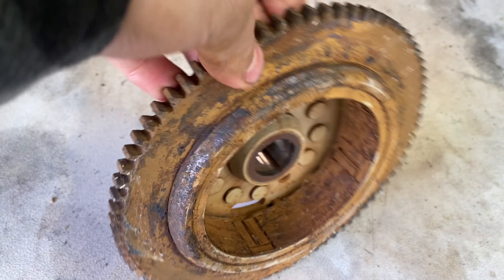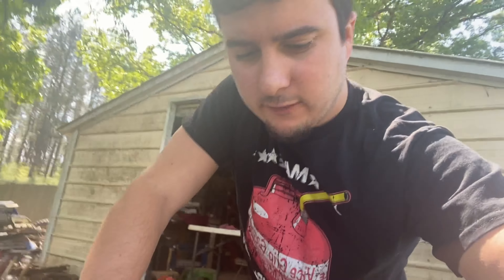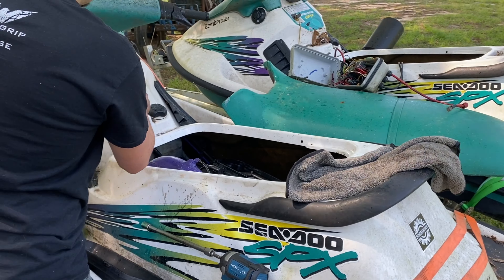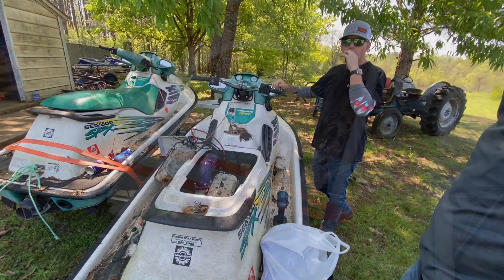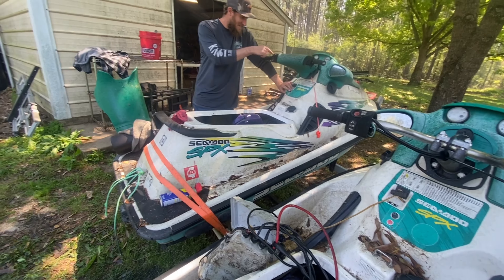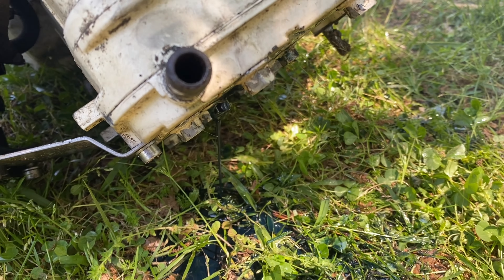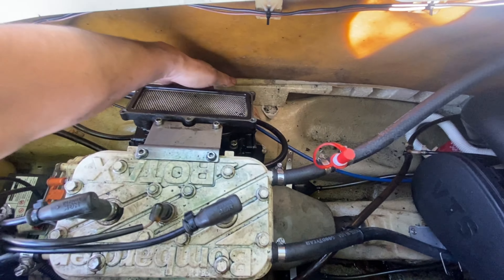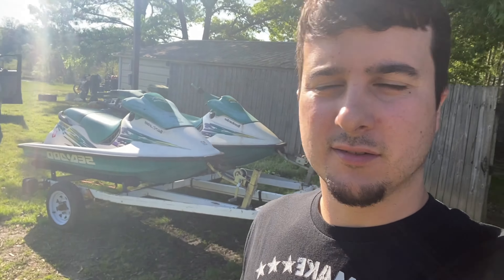We made a matching pair of skis for ZERO DOLLARS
We take three 1995 Sea-Doo SPX jet skis and make two out of them. One will be left as parts to run an engines and fresh fuel systems.